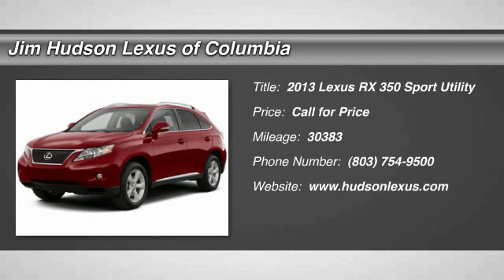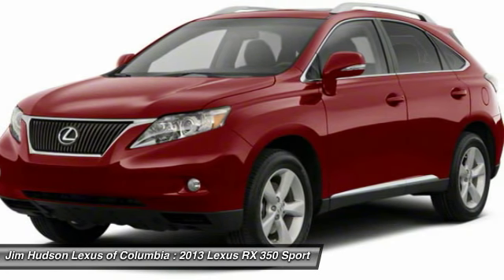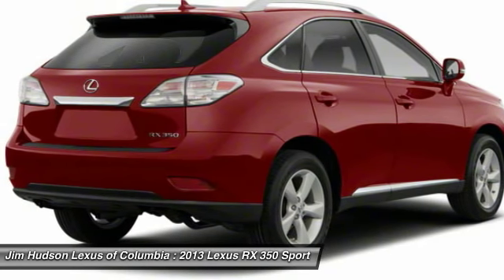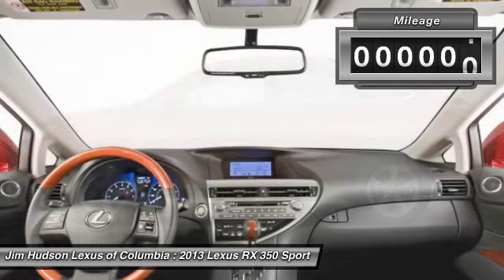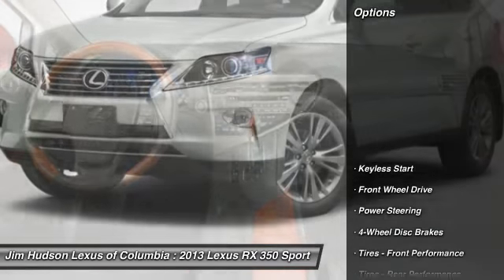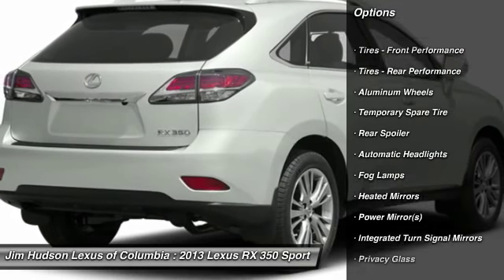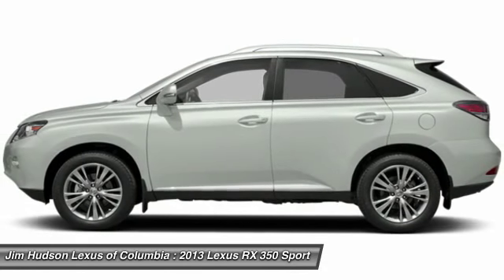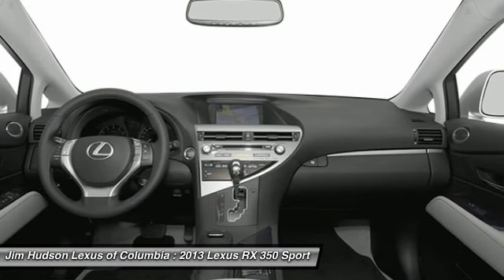2013 Lexus RX 350 Columbia SC 22960-1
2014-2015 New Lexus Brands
2013 Lexus RX 350